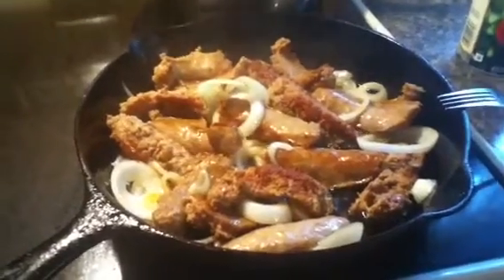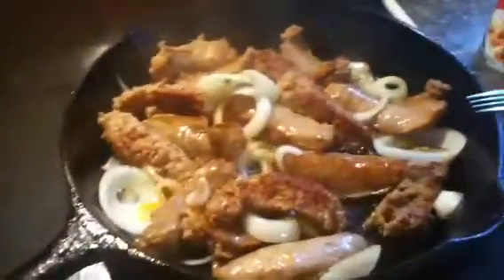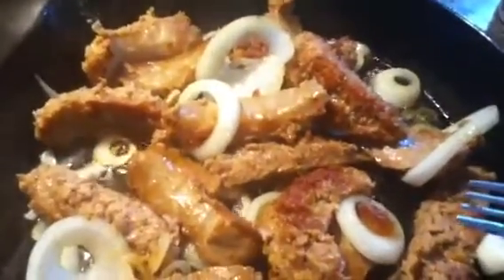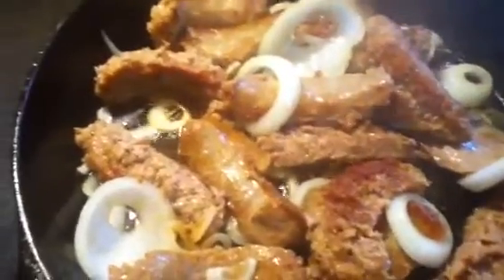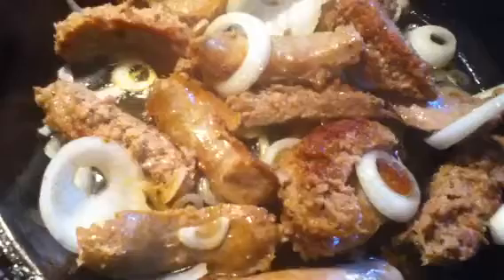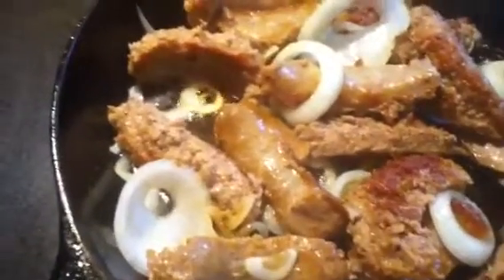LB in the kitchen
LB the chef making lunch